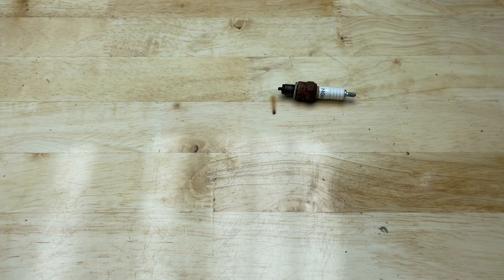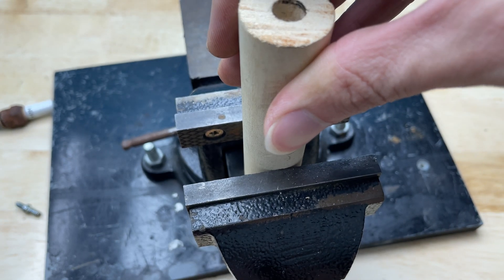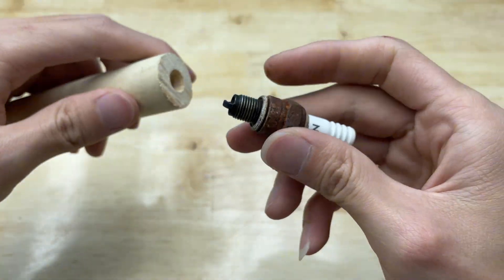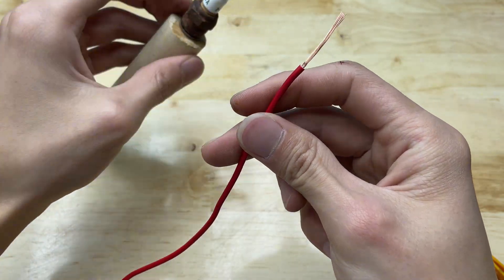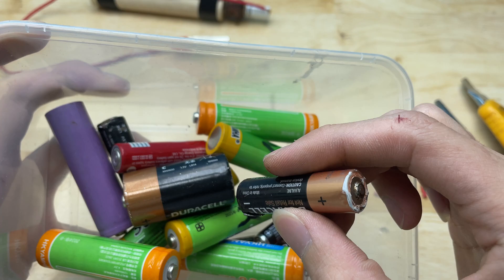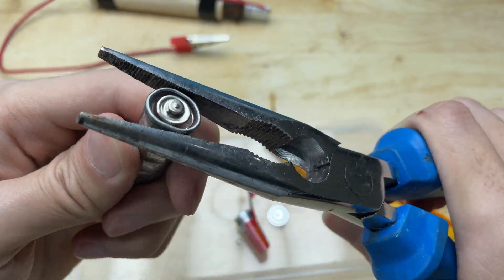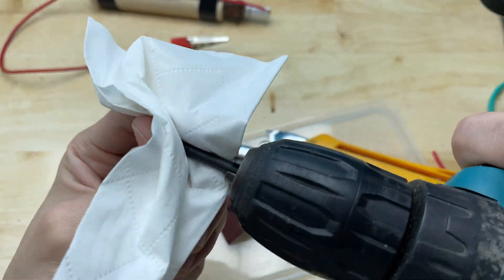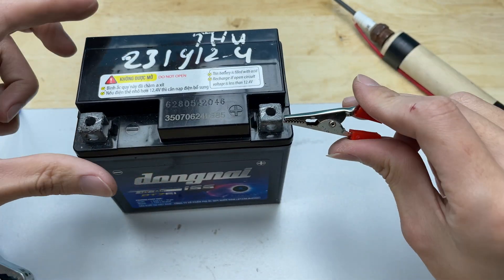How To Make A Simple Welding Machine From Batteries! Extremely Easy and Useful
Hello everyone!  You are watching the video: "How To Make A Simple Welding Machine From Batteries! Extremely Easy and Useful". In this video, I will show you how to make a simple welding machine easily at home and it would be very helpful!